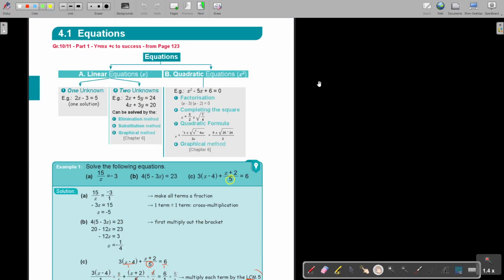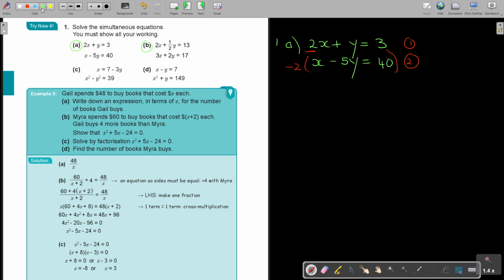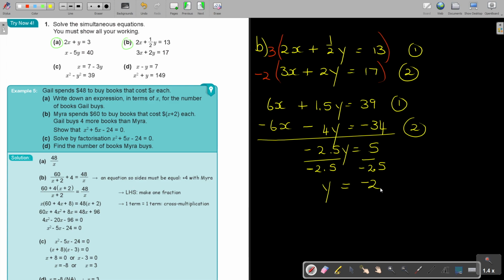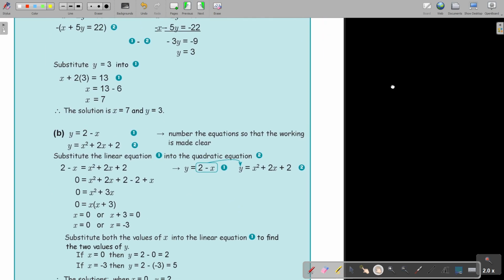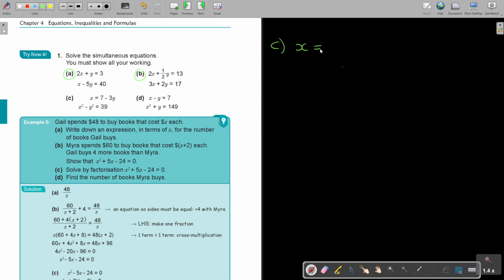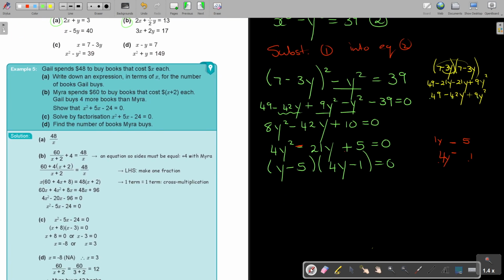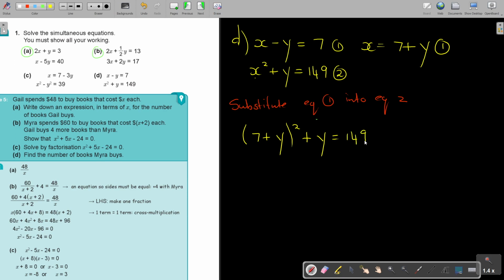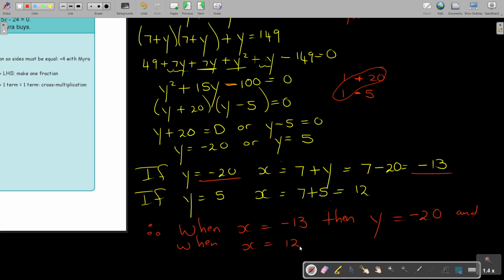Gr 10 11 Algebra Equations Exam Preparation Questions Part 4